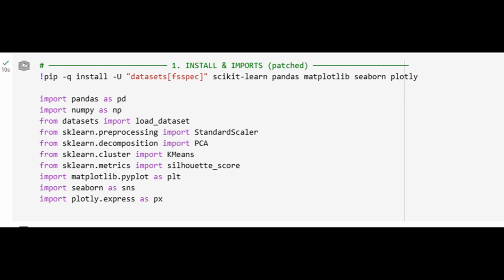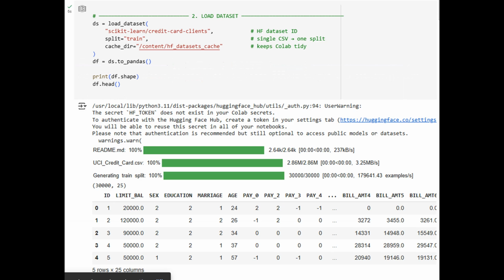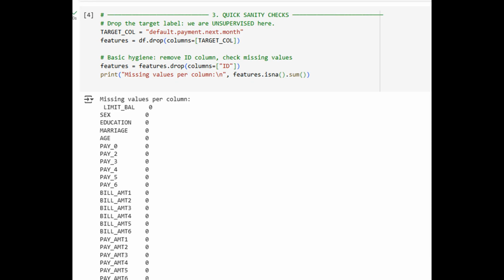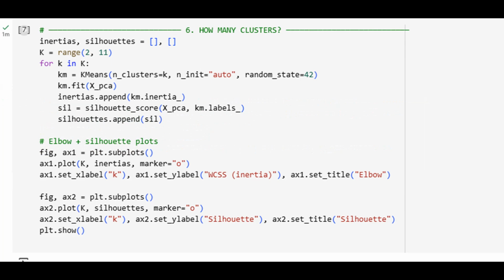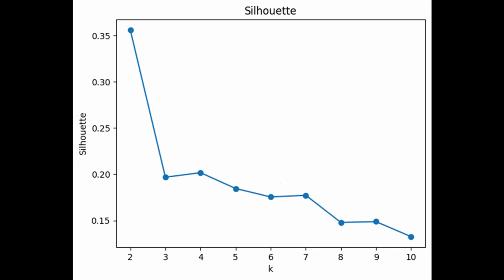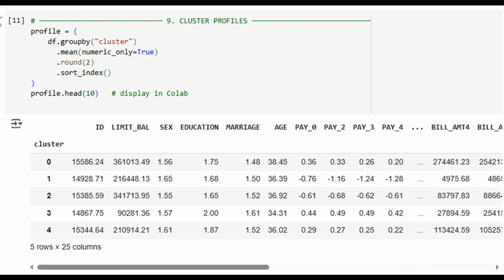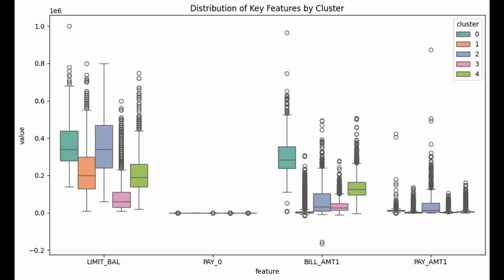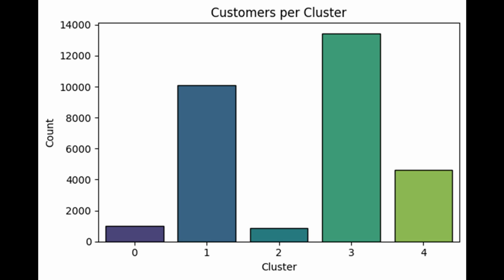Customer Segmentation Using K-Means Clustering | Real Dataset ML Project – SmartTechFusion Tutorial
Unlock the power of machine learning for real-world business insights in this hands-on project on customer segmentation using K-Means clustering. In this step-by-step tutorial, we use the Default of Credit Card Clients dataset from Hugging Face to group customers based on behavior, credit usage, and demographics.

🔍 What you'll learn in this video:

How to load and preprocess a real-world dataset for unsupervised learning

Applying StandardScaler and PCA for dimensionality reduction

Using Elbow method and Silhouette score to determine optimal clusters

Implementing K-Means Clustering in Python using Scikit-learn

Creating visualizations with Matplotlib, Seaborn, and Plotly

Generating customer profiles and saving segmented results as CSV

Students working on industrial ML mini-projects

Business analysts and professionals in marketing, finance, or CRM

Anyone building a portfolio with Python + Colab + real data

📂 Tools & Libraries Used:
Python, Google Colab, Scikit-learn, Hugging Face Datasets, Pandas, Plotly, Seaborn, Matplotlib

✅ Create Android/web UI to control your IoT devices or monitor sensors